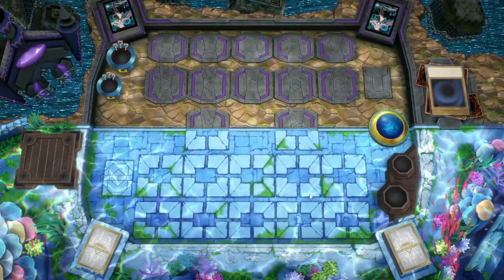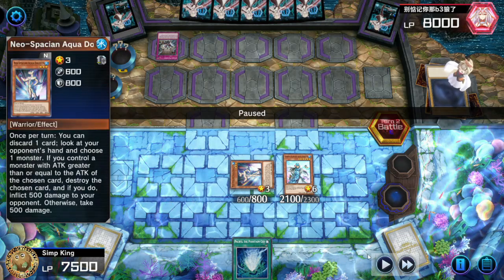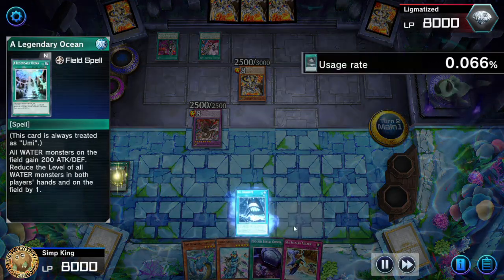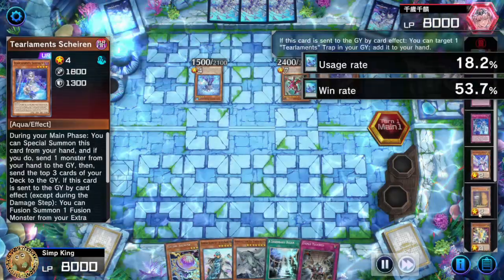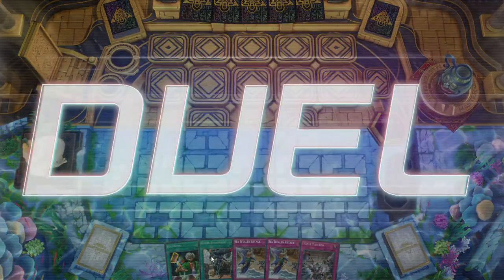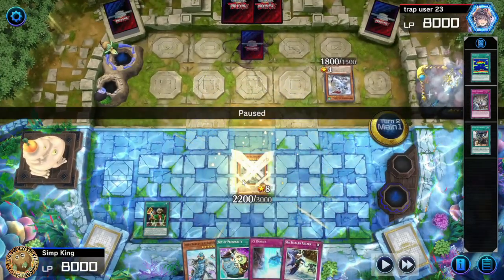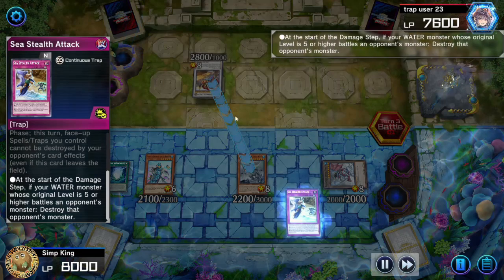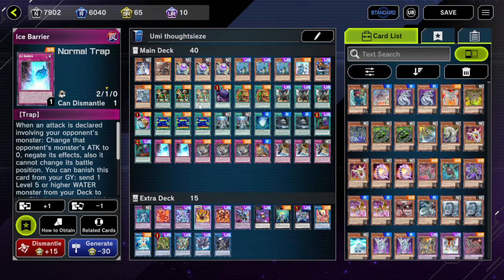This Combo Rips Card From Their ✋Hand✋ in 🐳Umi Control🐳 - Yugioh MasterDuel Ranked Gameplay Decklist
See their hand and make them discard a card using free to play fusion deployment!

0:00 Gameplay
20:11 Decklist